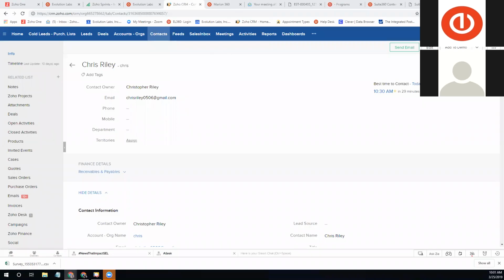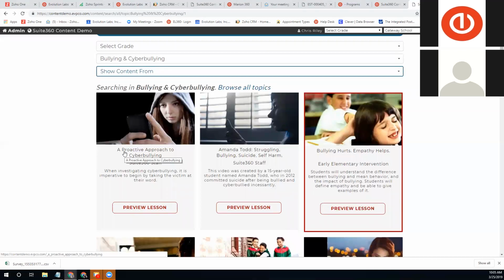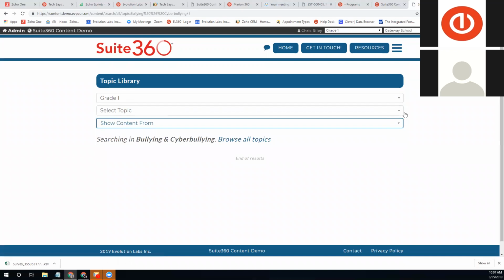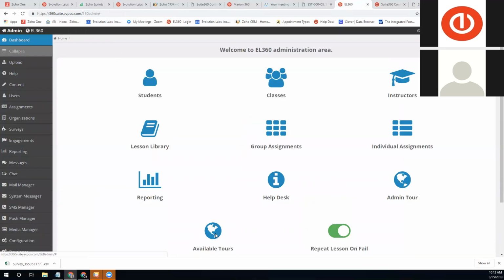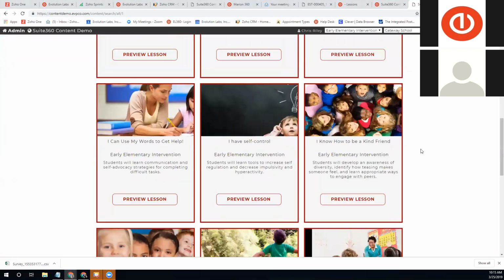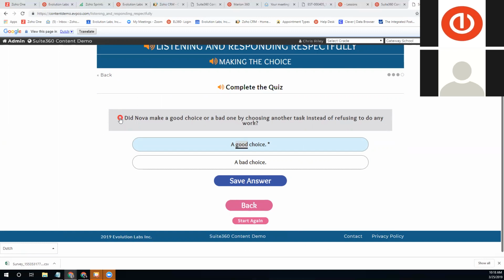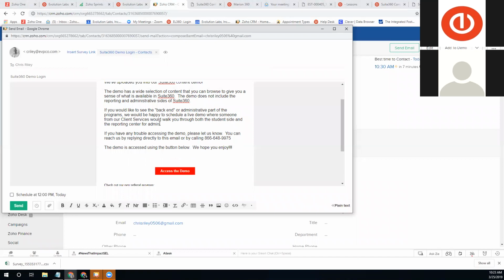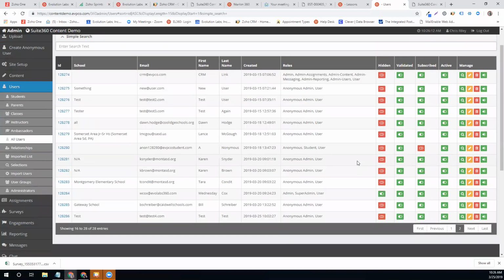New Demo process and discussion